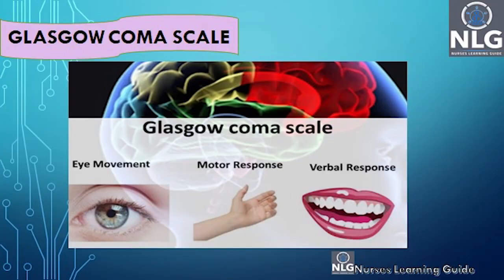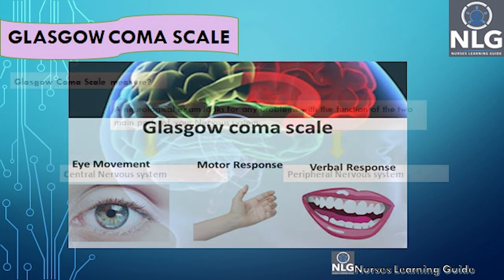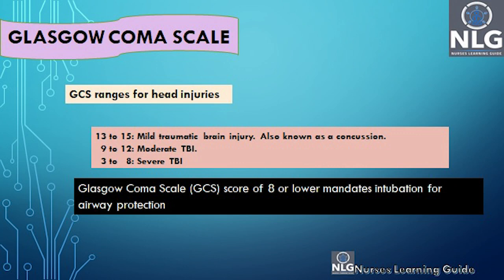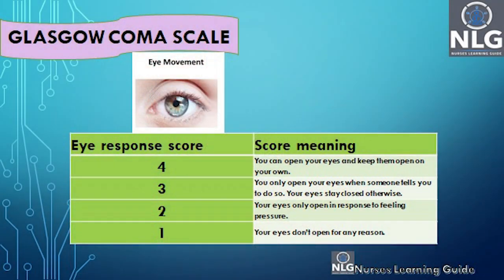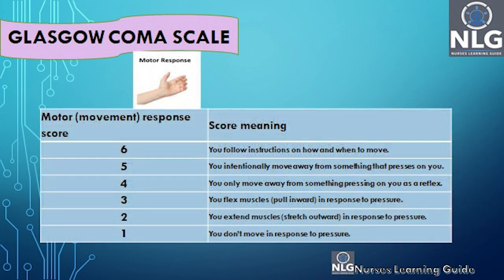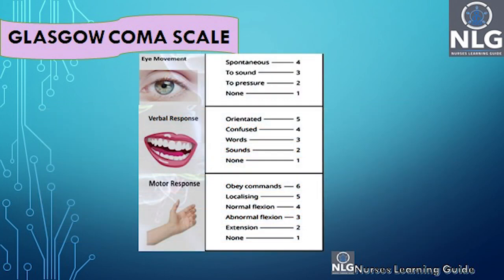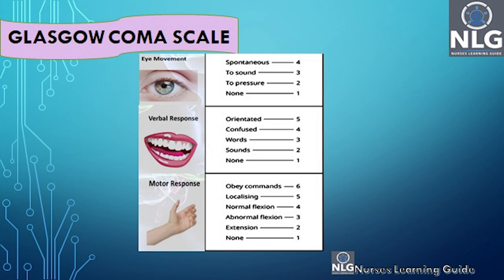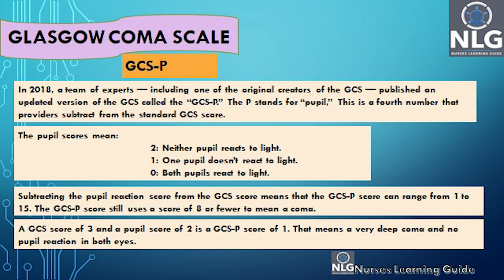Glasgow coma scale // GCS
GCS: 15/15